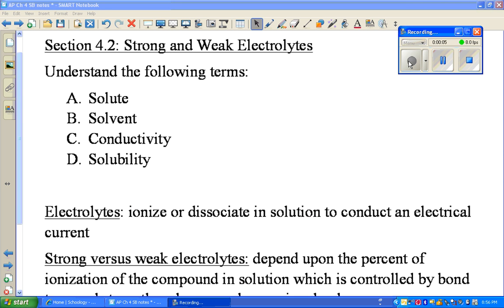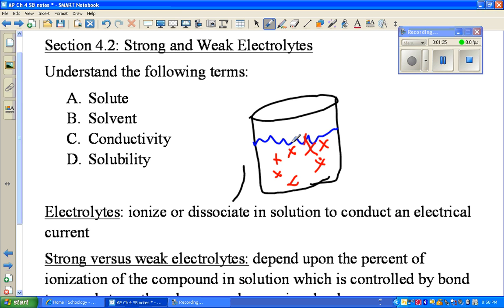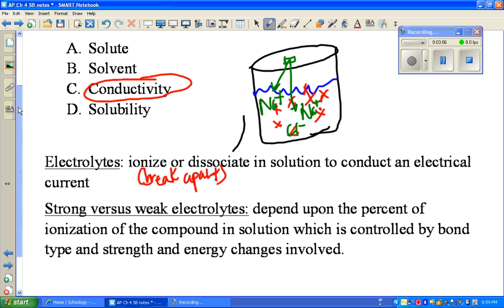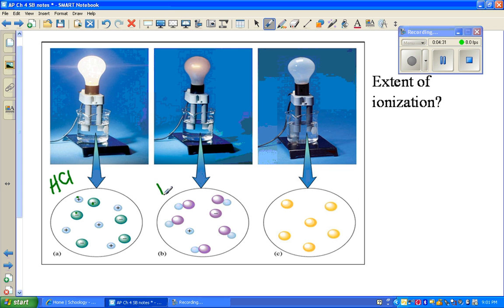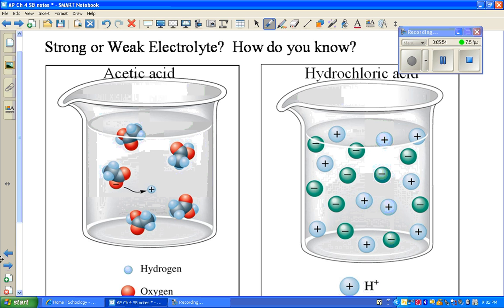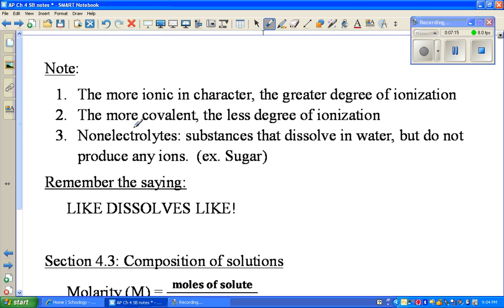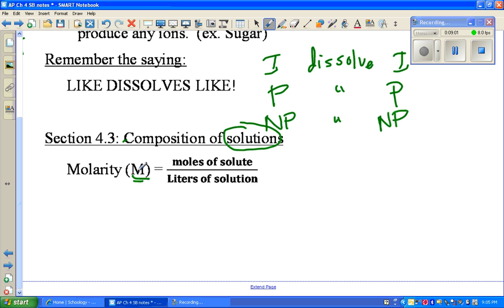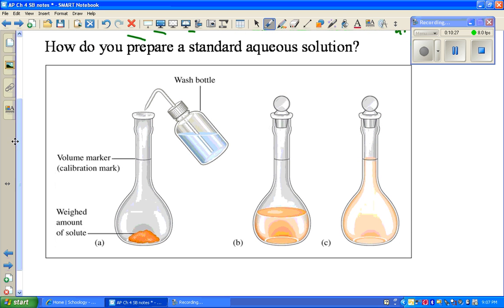AP Ch4 section 4 2 4 3